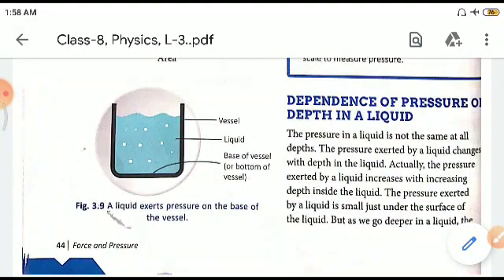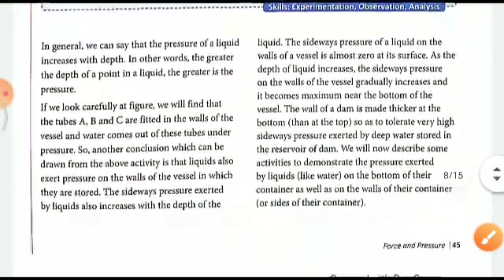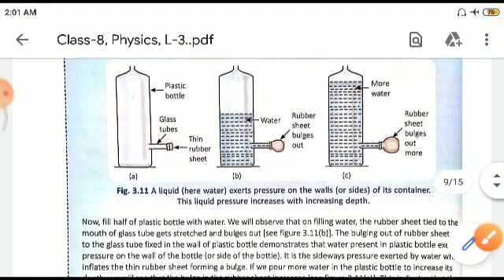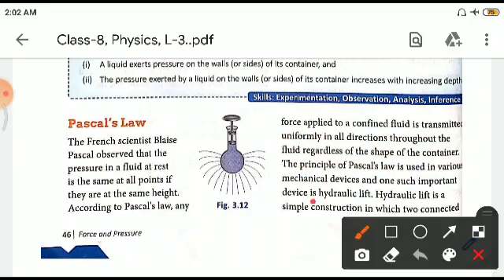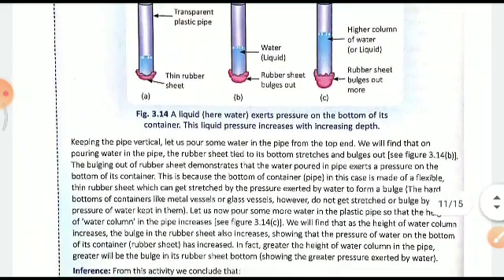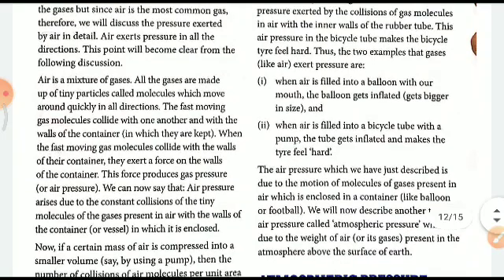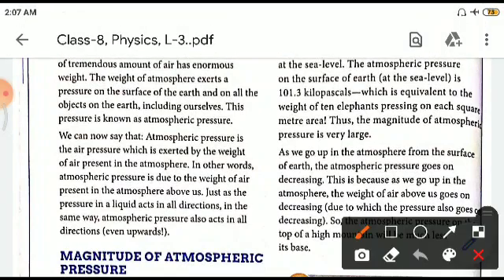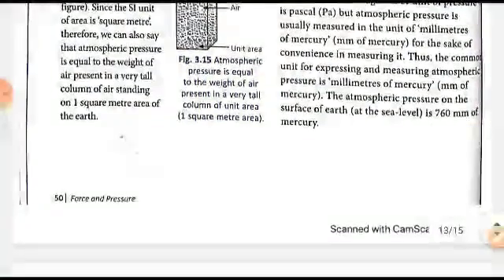Class VIII Physics Ch 3 Force and pressure Video 2